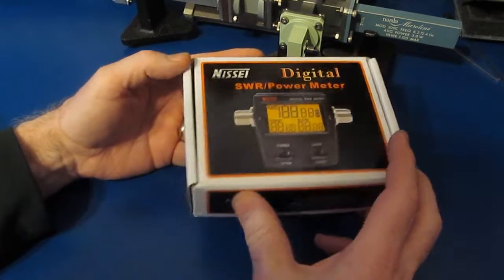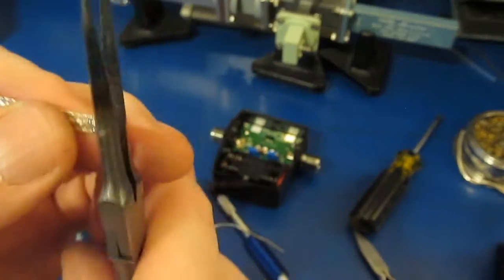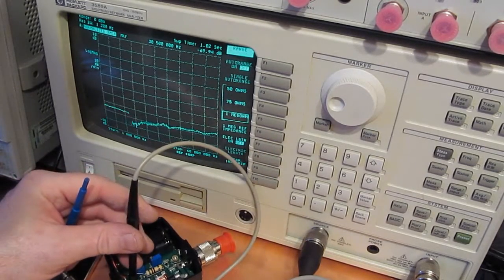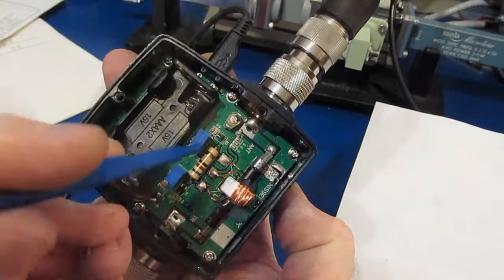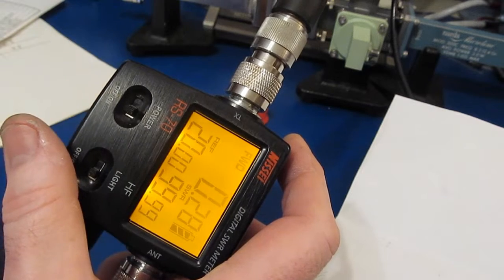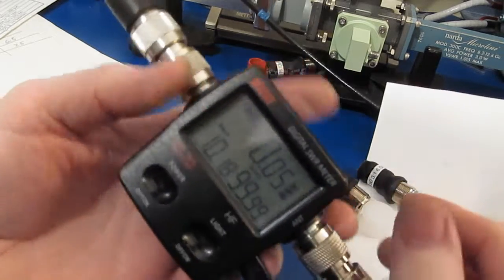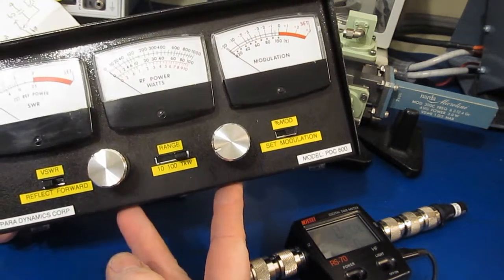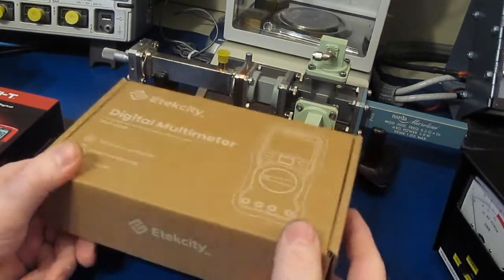Modified NISSEI RS-70 Digital SWR/Power Meter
In this video, I modify the NISSEI RS-70 in an attempt to improve its poor performance.